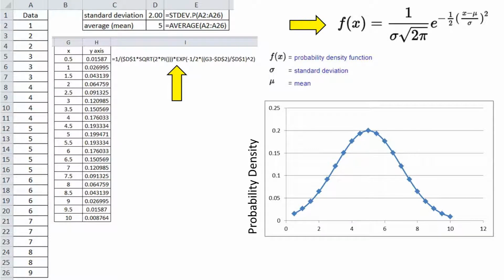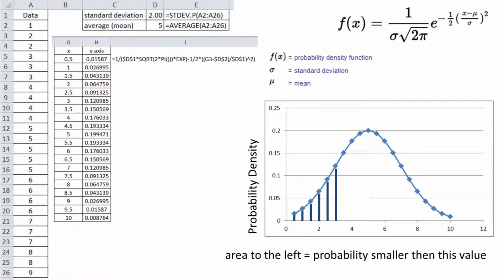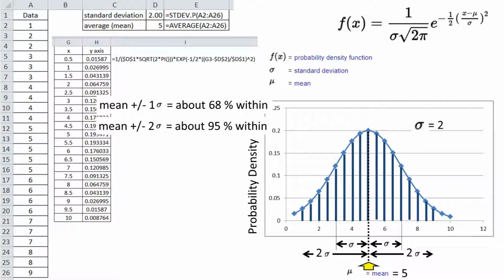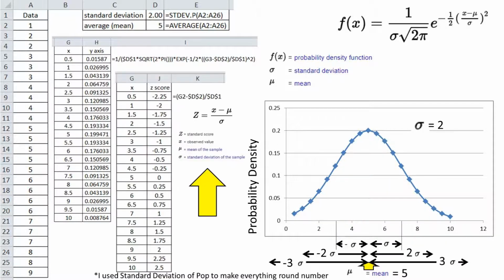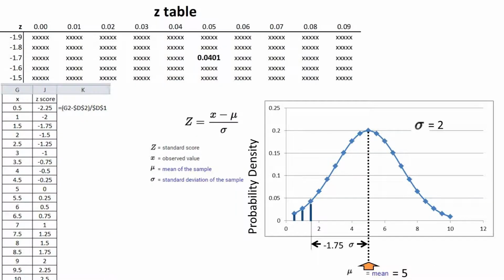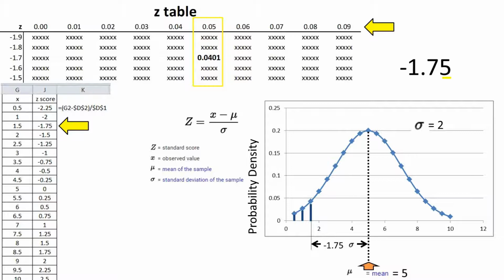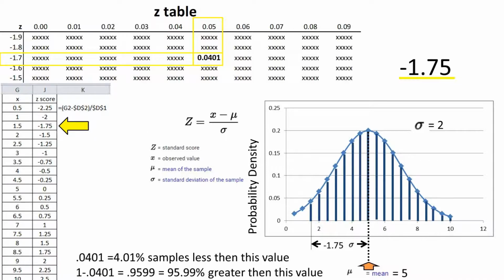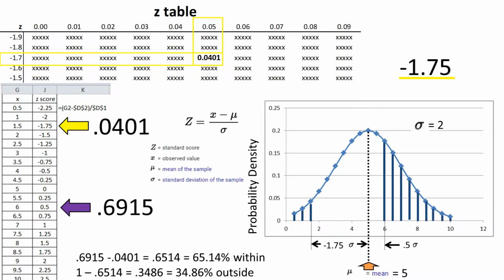Normal Distribution: Find The Probability A Sample Will Fall Within Range Using Z Scores (Stats P 4)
In this video we will be going over the normal distribution. This is probably the most common distribution used to approximate the probability where a random samples value will fall within the population
The normal distribution can be plotted using this formula. I found the standard deviation and mean using excel and used this equation to plot the normal distribution curve commonly called a bell curve using this data. The y axis is the probability density and the area under neath the curve to that point is the probability that a random sample taken from the population will be less then this value. The area on the other side is the probability that the random sample taken from this population will be greater than this value.
Commonly we refer to things bewing within a certain sigma or standard deviation to a thing. Well on the normal distrivution the mean or average plus or minus 1 sigma or standard deviation should represent about 68 percent of the data
The mean plus or minus 2 sigma represents about 95 percent of the data
And the mean plus or minus 3 sigma represents about 99.7 percent of the data
So now your probably thinking how do we find the area under this curve… Well we could integrate using calculus or we could use the z score table method.
The z score can be found by taking the observed value minus the mean of the sample divided by the standard deviation. The z score really is a measure of how many standard deviations away from the mean we are. So a z score of 1 is 1 standard deviation away from the mean and a z score of 2 is to standard deviations away from the mean. It could also be a decimal value. This value can then be used with a z score table of know probabilities (known area under the normal curve) to find the probability that a value is less then this value. Assuming the values follows a normal distribution.
So the way the z score table works is we have rows that represents the first 2 digits of the number of standard deviations the value is from the mean in this case negative 1.7. Negative means the value is left of the mean and positive means the value is right of the mean.
And columns that represent the hundredths place which in this case will be 5
Following the correct row and column this leads us to a probability of .0401 or 4.01 percent. This means that there is a 4.01 percent chance the value could be lower.
Now if we wanted to find out what the probability is that it could be higher we would take 1 minus the probability we found of .0401. We get .9599 or 95.99 percent chance the random sample would be higher.
Now lets say we have a higher value and lower value and we want to find the probability that the samples will fall between these 2 points. We would take the larger probability and subtract the smaller probability.
To finish off this video lets say we wanted to find out the probability it will be outside this range. We can take the 1 minus the probability it will be within this range. We get that 38.86 percent of samples will be outside of this range.